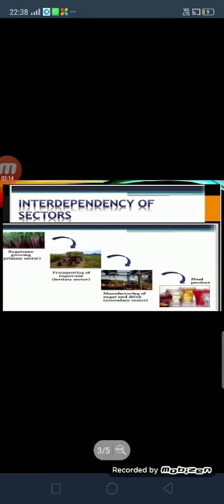Subject Economics Class 10 Ch - 2 (Sectors Of Indian Economy) Part - 2